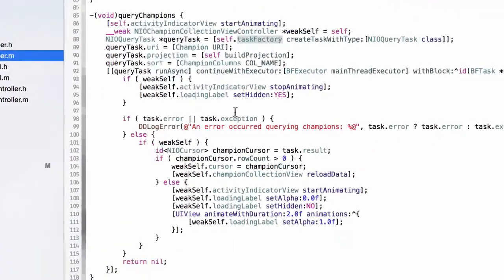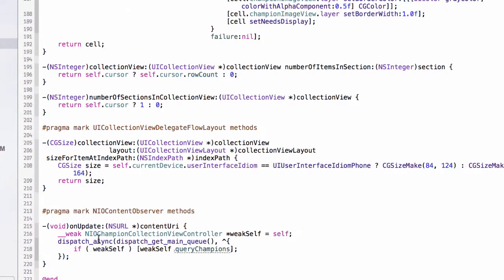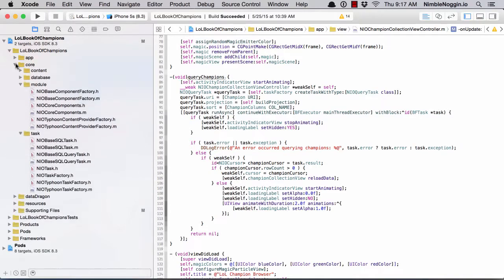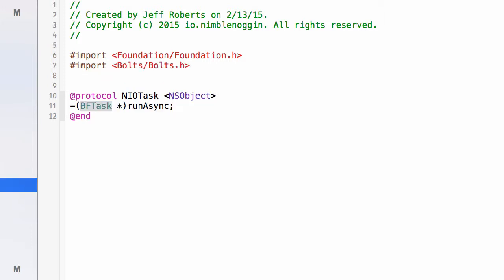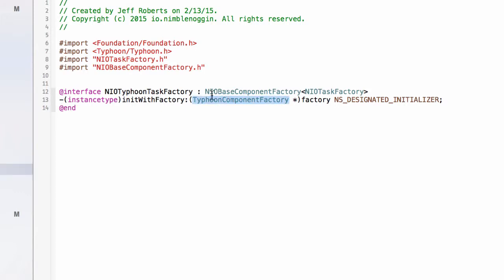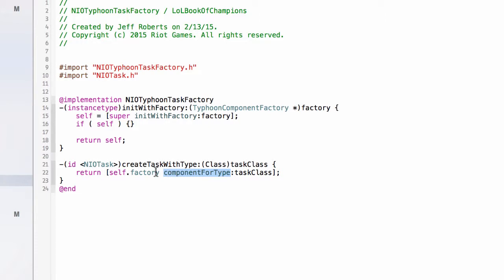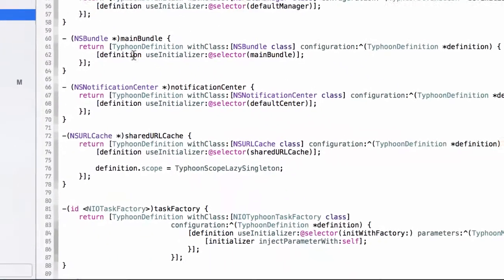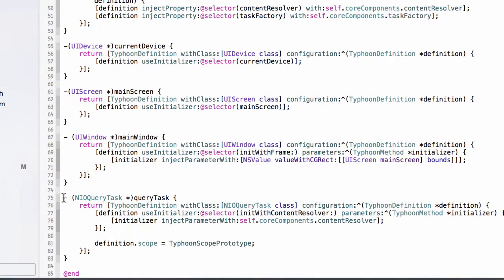Command Pattern: Using Commands With Typhoon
In this video I share how I made some special adjustments to the way I use Typhoon to better accommodate commands.

Commands are transient (used, then thrown away) and I implemented a Typhoon factory mechanism for being able to create and deliver commands on demand that have already been injected with their dependencies.